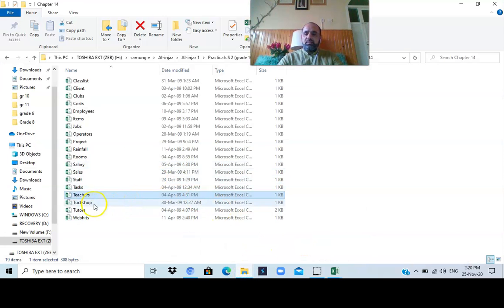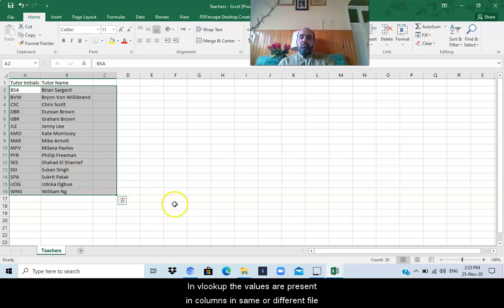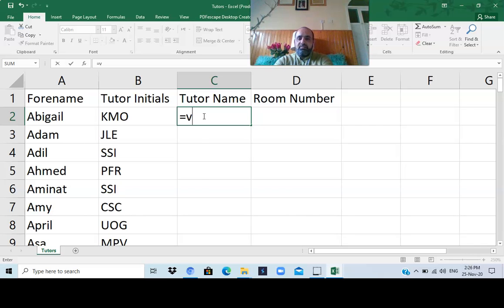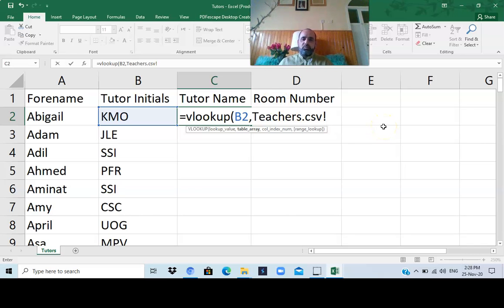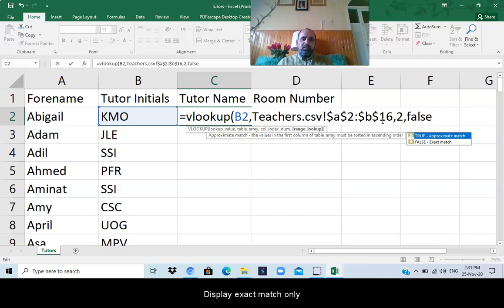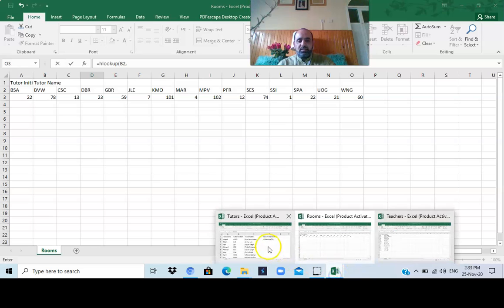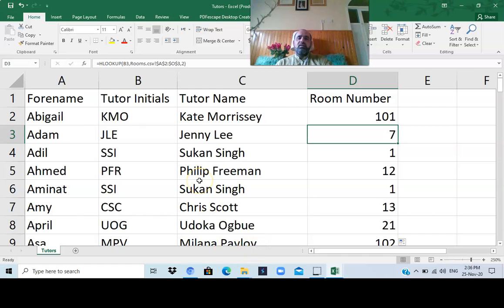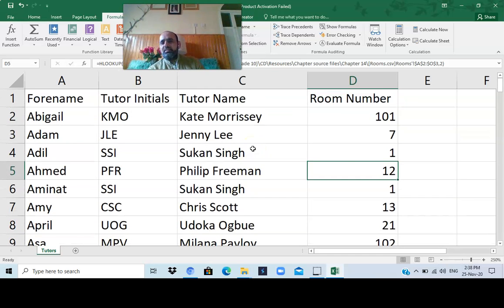Hlookup and Vlookup Functions (MS Excel)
This video will help you people to learn and understand Hlookup and Vlookup functions in MS Excel.

MZT 4 TECH